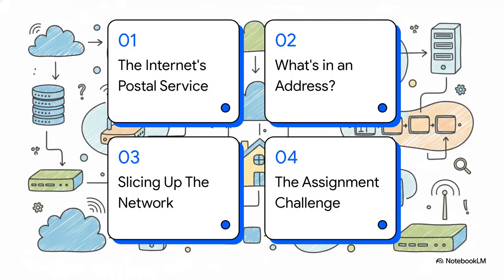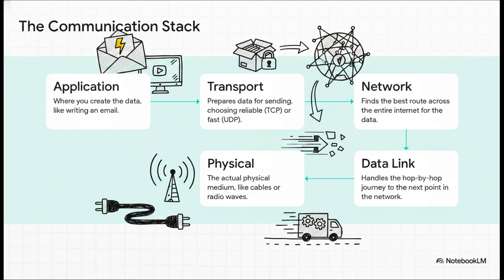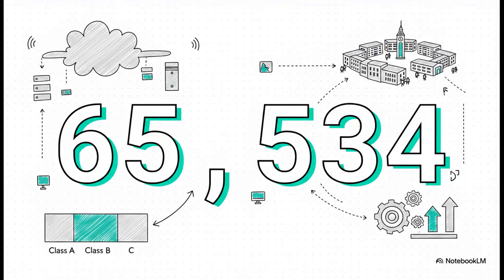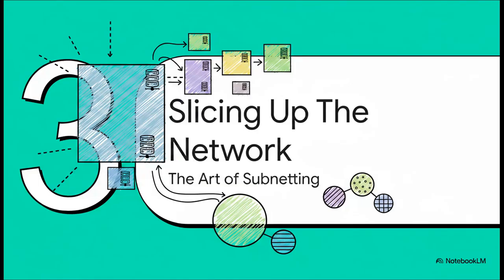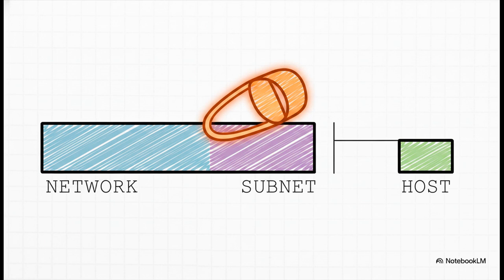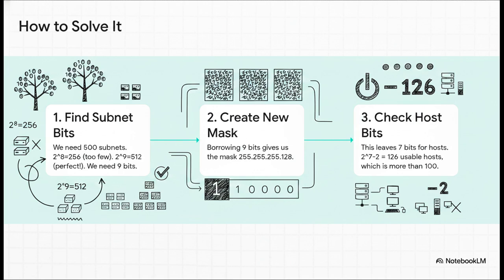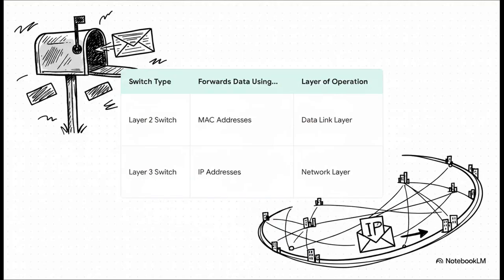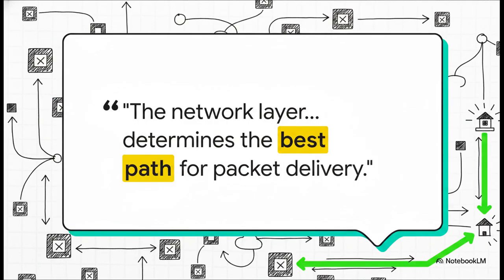NPTEL CN Week 6 in One Video | IP Addressing, Subnetting & Routing | Concepts + Questions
In this video, we decode the Network Layer for NPTEL Computer Networks Week 6. This week is crucial for understanding how data travels across the global internet.

Key Topics Covered:

* IP Addressing Fundamentals: IPv4 structure, Classful vs. Classless addressing (CIDR).
* Subnetting: How to divide networks efficiently, subnet masks, and broadcast addresses.
* Network Layer Forwarding: Understanding the difference between routing (path selection) and forwarding (moving packets).
* Routing Algorithms: Introduction to Link-State and Distance Vector protocols.
* IP Header Analysis: Field-by-field breakdown of the IPv4 header and fragmentation.
* Assignment Solutions: Complete step-by-step walkthrough of all Week 6 practice questions.

This session is designed for students aiming to master IP fundamentals for exams and technical interviews.